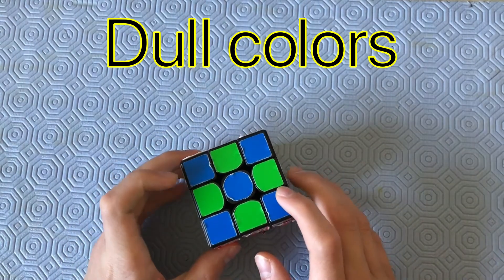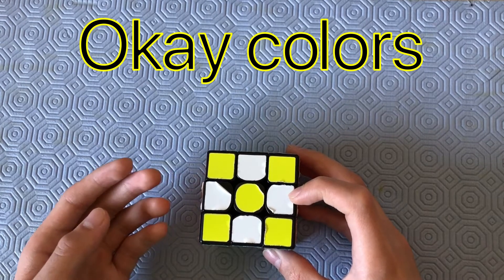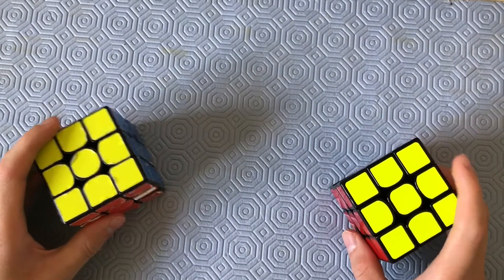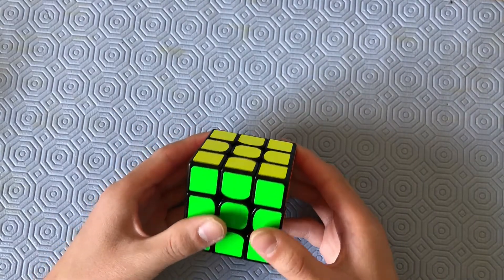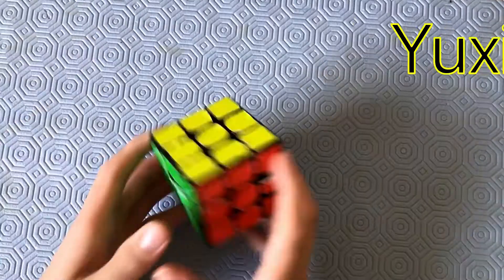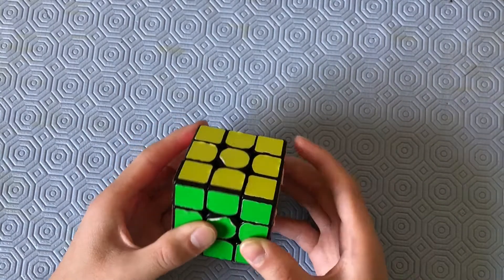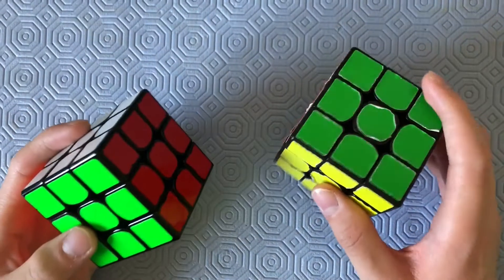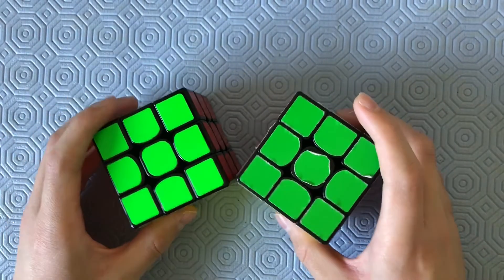Yuxin Little Magic vs The Valk 3 - Comparison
The Yuxin Little Magic is one of the best budget cubes on the market, but can it compete with older flagship puzzles, such as the Valk 3? In today's video, we compare the Yuxin Little Magic vs the Valk 3 to see which cube is the better puzzle.

Hey guys, today I go and compare two great cubes of their price ranges, the Yuxin Little Magic and the Qiyi Valk 3. Many of you guys who have watched my previous comparisons know that I do not like the Qiyi Valk 3, but I speak better about the Yuxin Little Magic. Will the Qiyi Valk 3 get it's first MatthewCubes comparison win, or will the $5 Yuxin Little Magic come through and defeat the $20 Valk 3?

Yuxin Little Magic vs Valk 3 Comparison Rubric -
1.  Shades
2. Corner Cutting
3. Turning
4. Performance in Solves

Qiyi Valk 3 -

Yuxin Little Magic -

Peace!